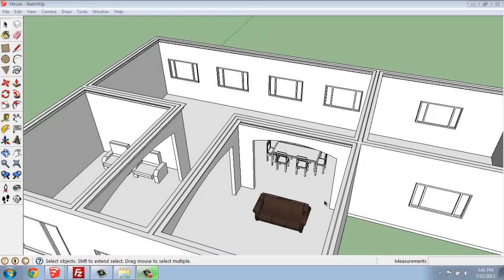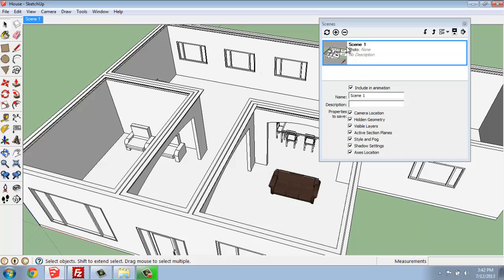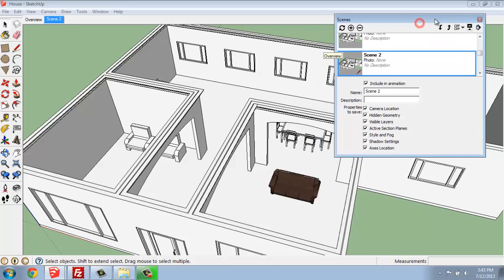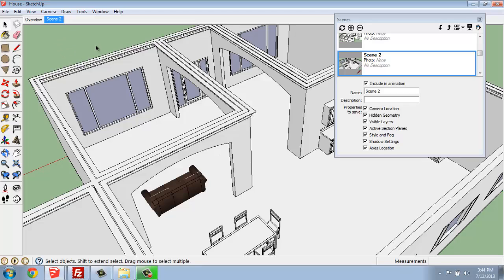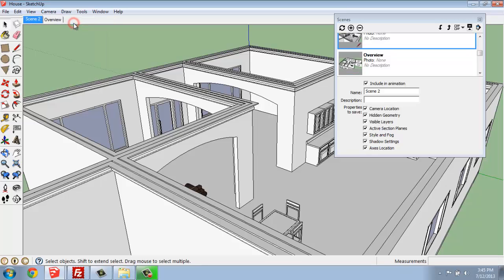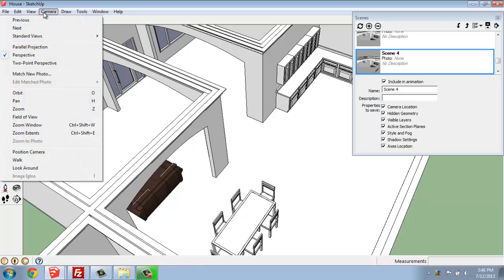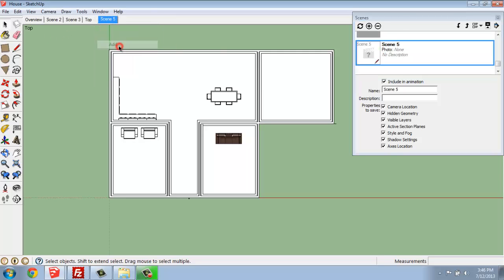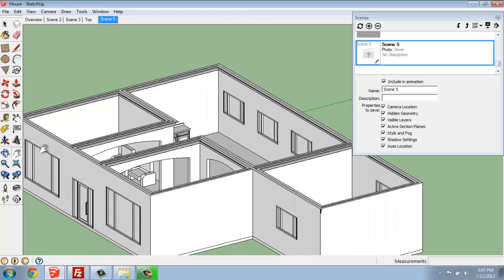SketchUp #32 - Small House - Creating Scenes - Brooke Godfrey